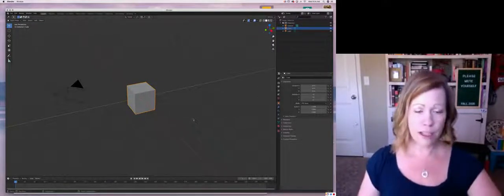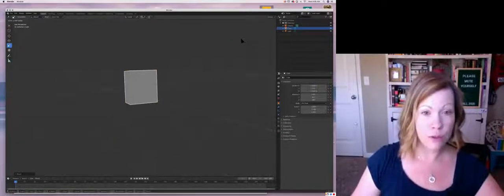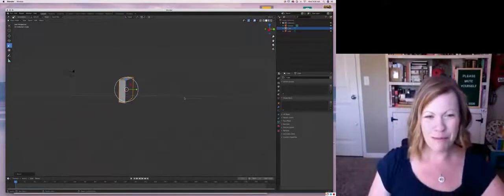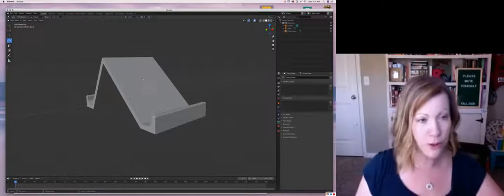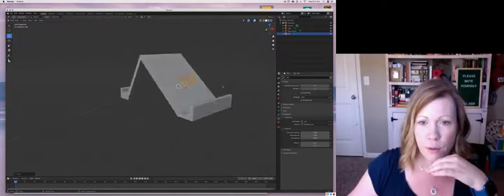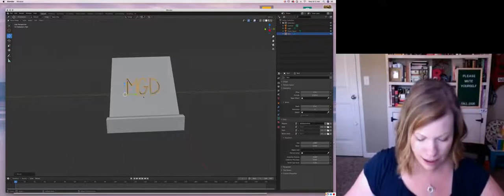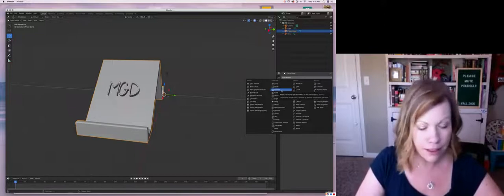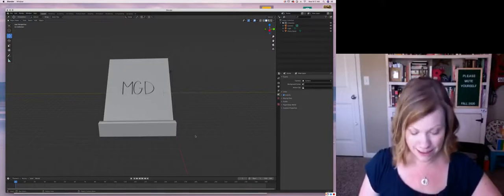Blender Instructions for Logo 3D Project